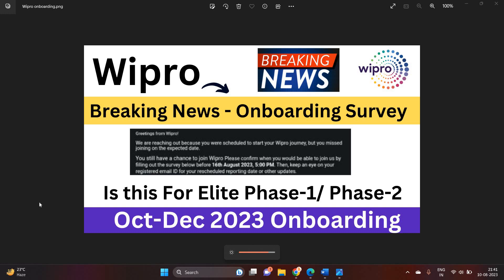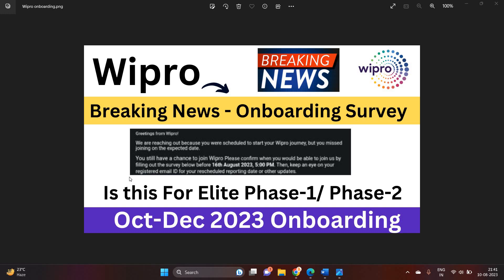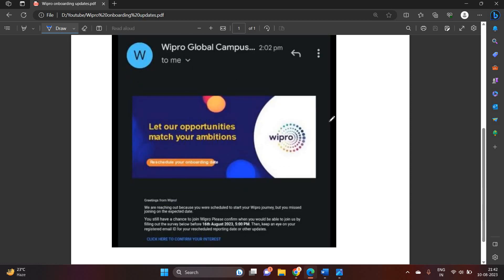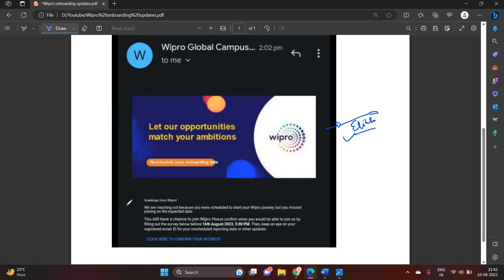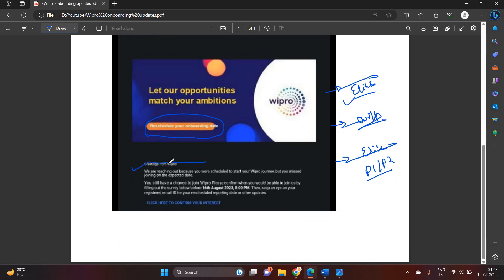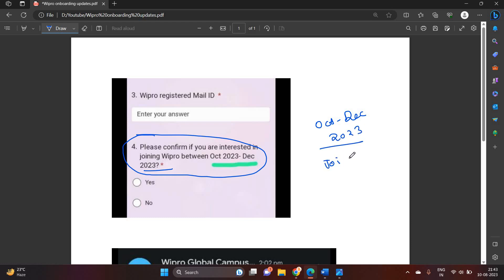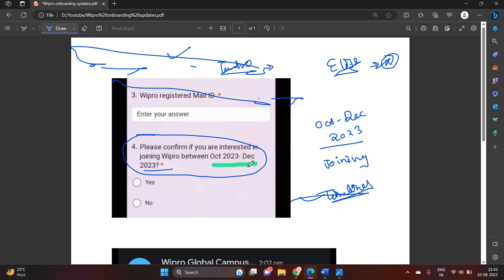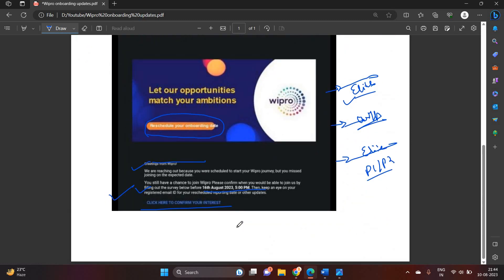Wipro Onboarding Updates | Oct-Dec 2023 Onboarding | Survey | Is this For Elite P-1 | P-2? Updates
wipro latest onboarding updates
wipro onboarding survey mail
wipro wilp onboarding
wipro onboarding update
wipro onboarding
wipro onboarding updates 2022
wipro onboarding elite
wipro elite onboarding
wipro turbo onboarding
wipro onboarding updates
wipro onboarding phase 2
wipro onboarding phase 1
infosys joining
infosys onboarding updates
job alert
online learning
software hiring
 jobs freshers
fresher hiring
freshers hiring
Hiring freshers
STEP internship
product company
summer internship
infosys onboarding update
off campus
freshers jobs
btech jobs